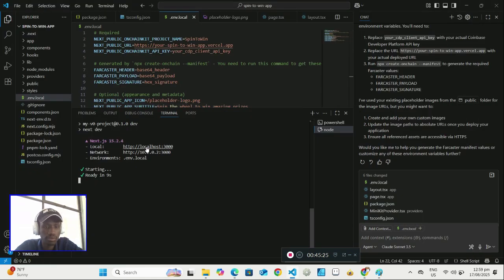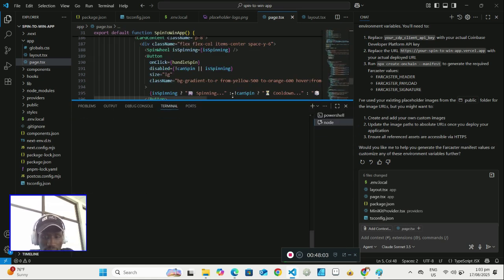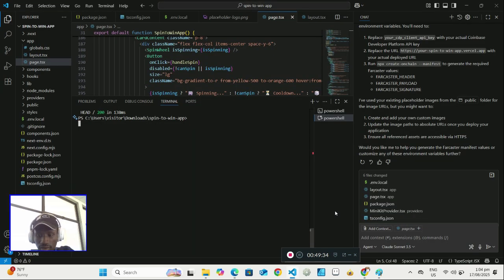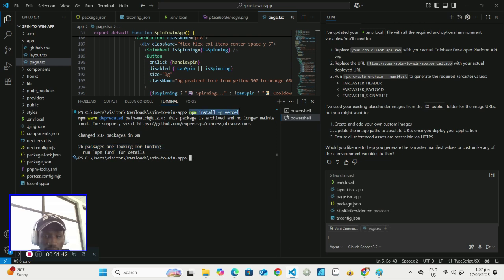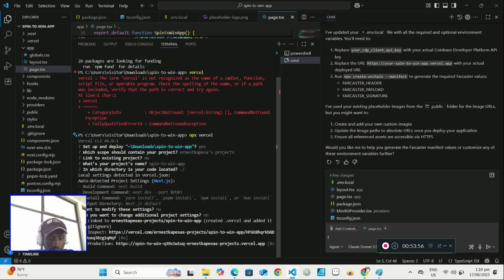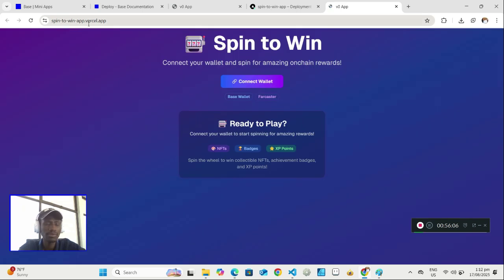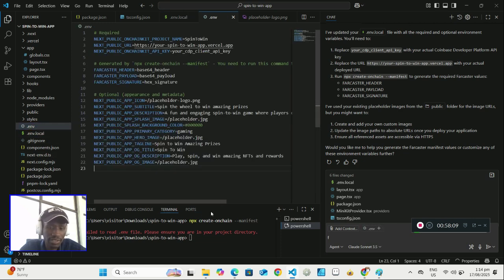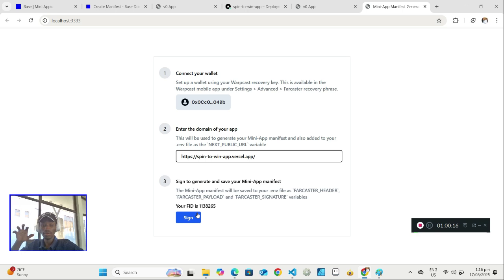Deploying your v0 mini app to vercel with farcast manifest (Part 4)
Astromartian back again!
This is Part 4 of the Base Mini App build series — and in this video, we’ll finish strong by deploying your v0 Mini App to Vercel 🚀. I’ll also show you how to set up your Farcaster manifest, so your app is ready to be discovered, shared, and used onchain.

👉 By the end of this tutorial, your Mini App will be live and fully functional!

If this series helped you, consider supporting the journey with a tip at:
astromartian.base.eth 🌍✨